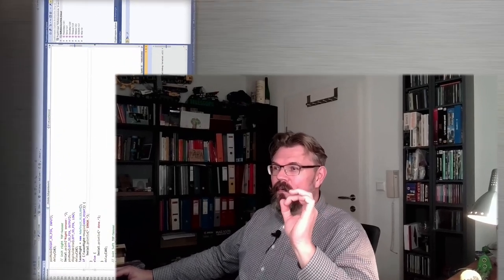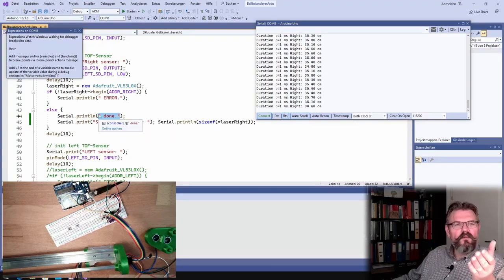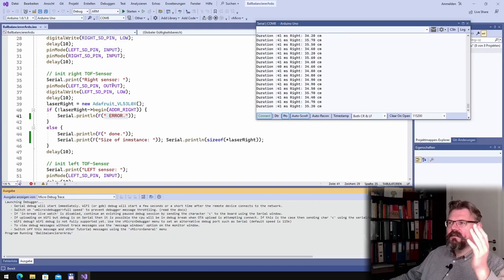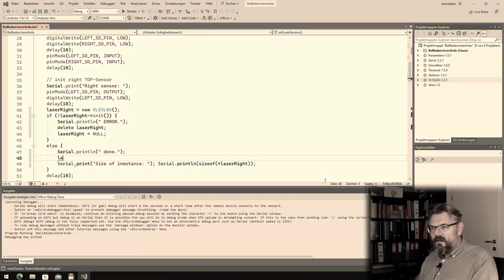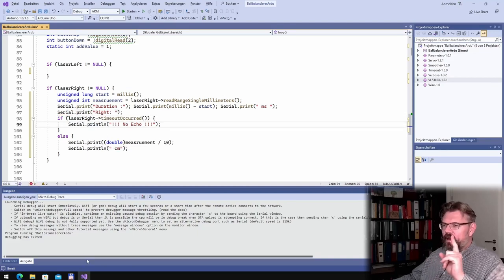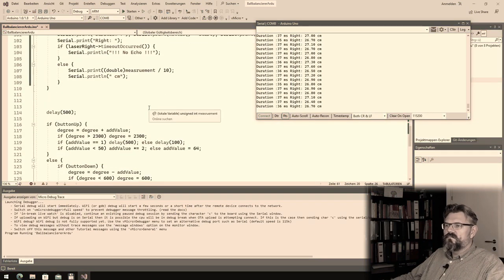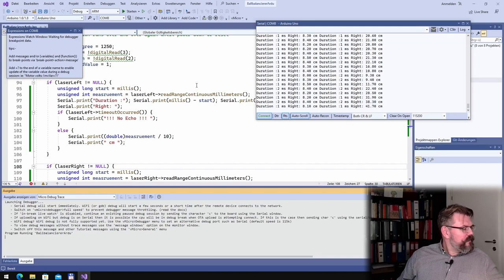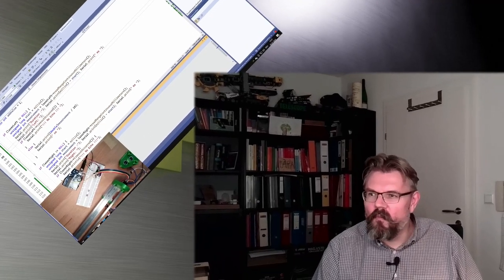PRBB 09: Two Laser Measurements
One LAser distance measurement is working. Now I wanted to use two and I ran into a memory problem. Here is ow I olved it and how to operate two VL53L0X at one bus.